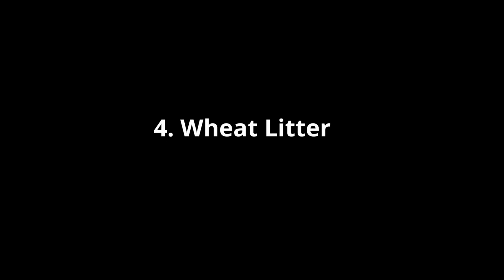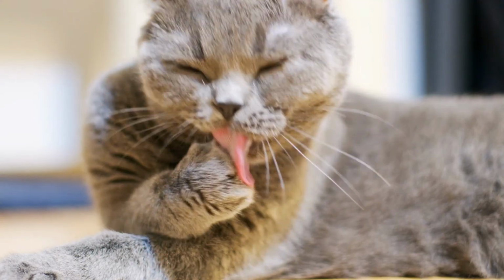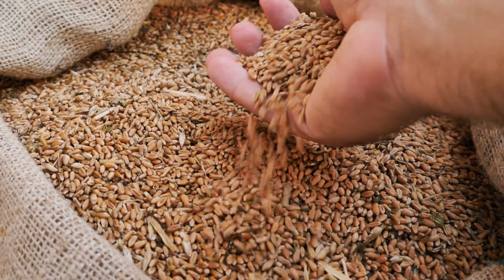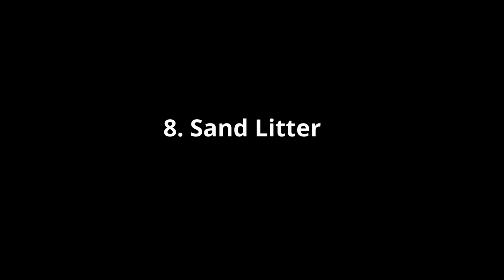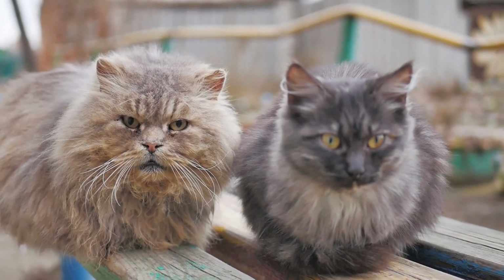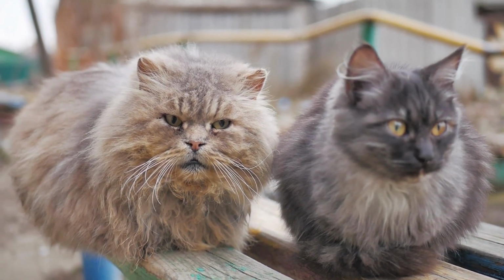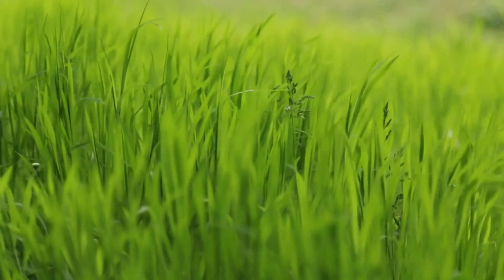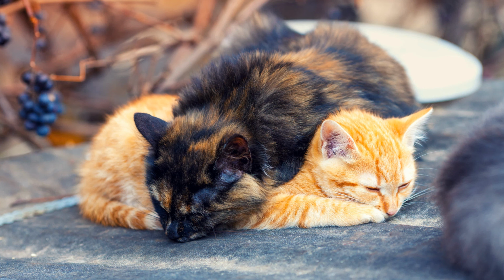Best Eco Friendly Cat Litter Alternatives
Clay, also called sodium bentonite, is a well-known constituent used to make old-style cat litters. Cat litter with clay is widely accessible and fairly cheap based on the company. Old-style clay litter fascinates liquids like cat urine and gets solid with time. When it becomes solid, it cannot grasp any additional fluid and frequently leads to smell.

Acquire the scoop on biodegradable cat litter alternatives that won’t disturb your currency while keeping your adored cat happy. Once we talk about sustainable replacements with outstanding odor-control and spongy features, the feline’s out of the bag.

Cat Litter Alternatives
This kind of litter is not eco-friendly, nor is it worth it for the atmosphere. One must often alter clay litter as a resource for fighting smells. As cats age, they can try to ingest non-food pieces.

Consuming clay cat litter can lead to thirst, diarrhea, airway hindrances, and can be deadly for your cat. The cure for bentonite toxicities can be expensive and frightening as a cat owner.

The majority of cat holders are unaware of the excess of choices accessible to them. I provided a list that breaks the best cat litter alternatives to help you select a litter that is ideal for your cat.